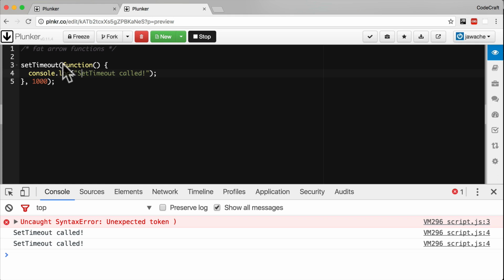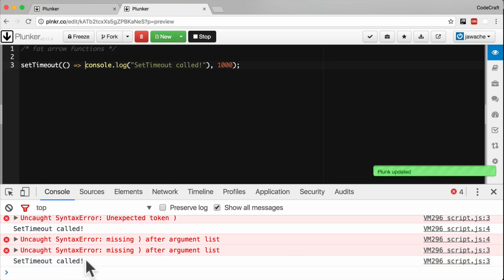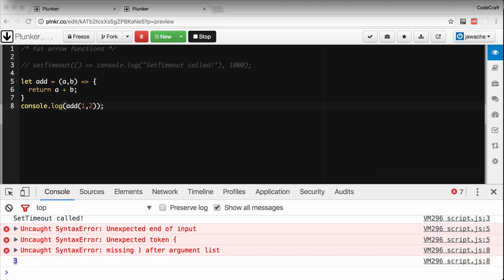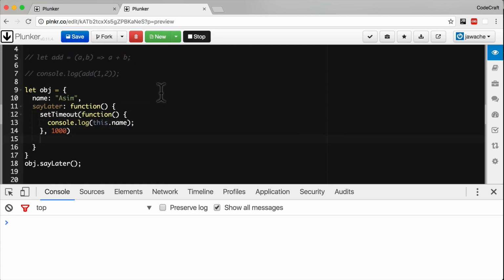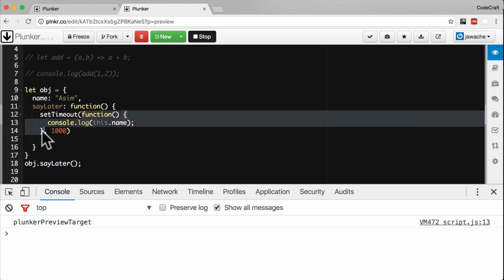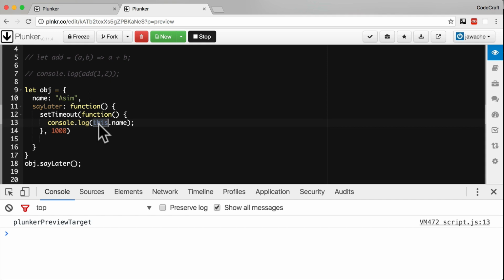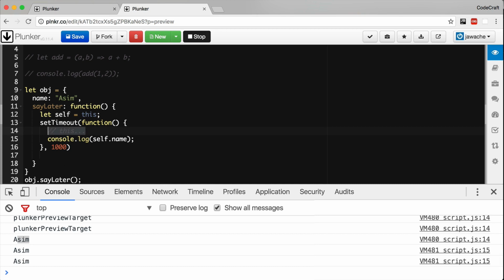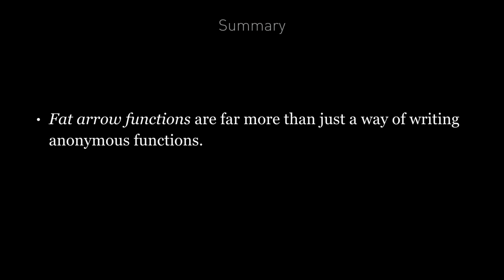14 Angular ES6 TypeScript Fat Arrow Function